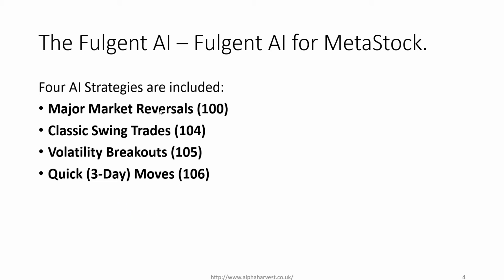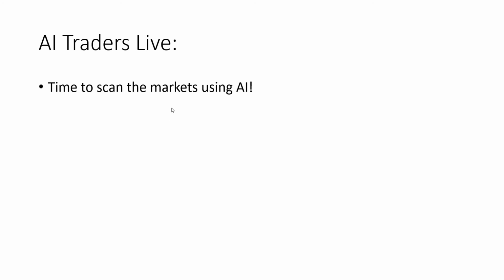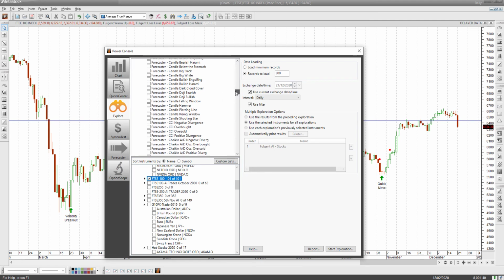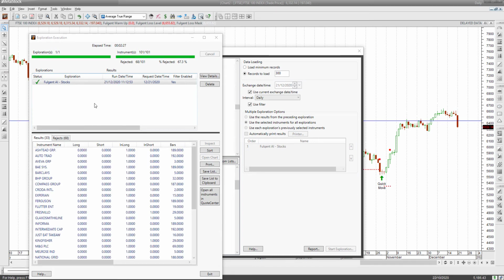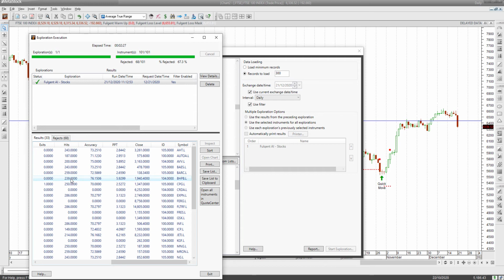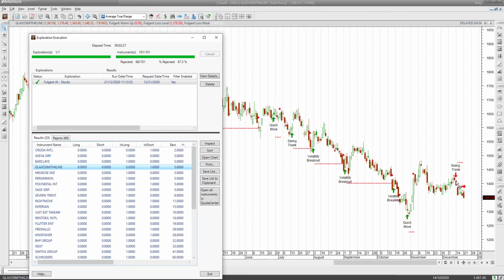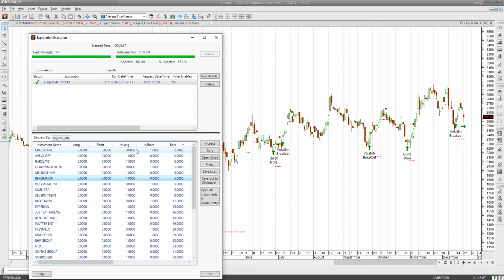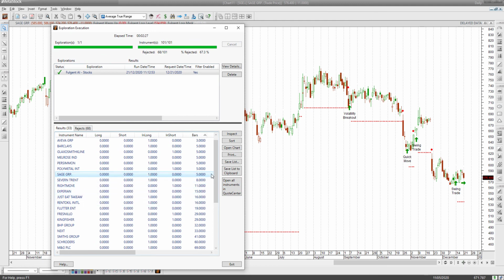FTSE100 Stocks Artificial Intelligence Trading Review 21st December 2020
A review of the latest AI generated signals on the FTSE100 index stocks.